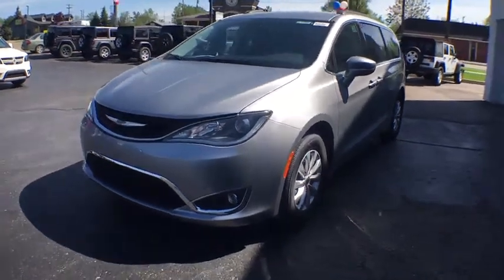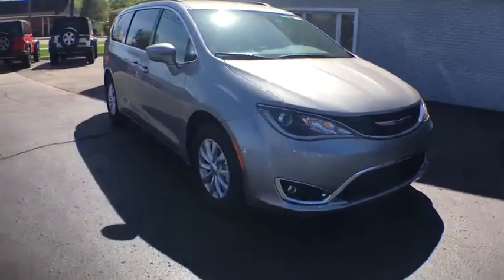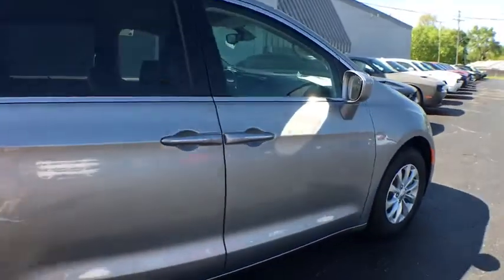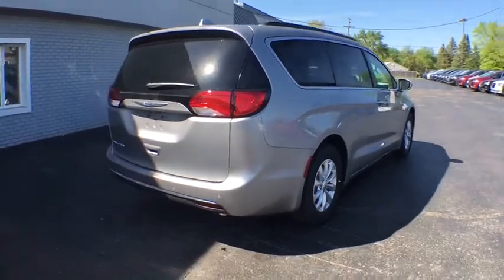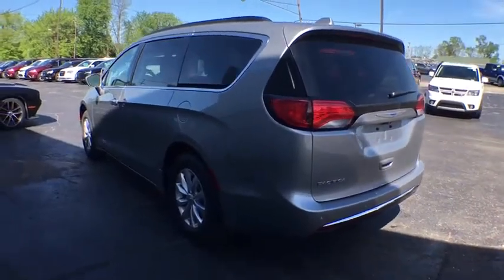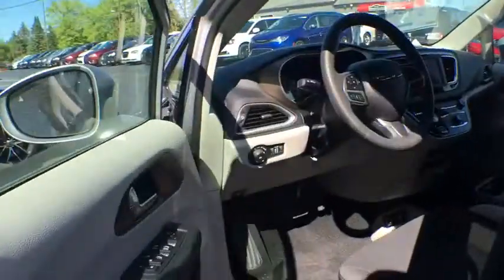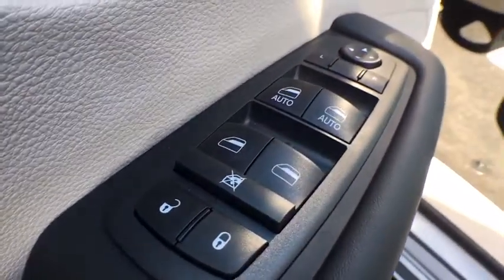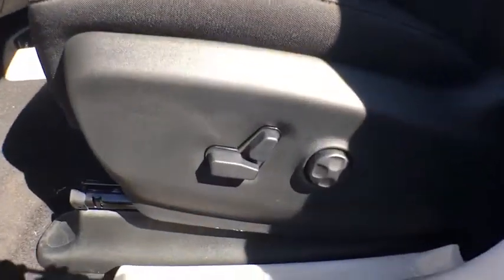2018 Chrysler Pacifica Brighton, Novi, Howell, Wixom, Pickney, MI 281043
Billet Silver Metallic Clearcoat New 2018 Chrysler Pacifica available in Brighton, Michigan at Brighton Chrysler. Servicing the Novi, Howell, Wixom, Pickney, MI area.
2018 Chrysler Pacifica Touring Plus - Stock#: 281043 - VIN#: 2C4RC1FG3JR258805

Brighton Chrysler
9827 E Grand River Ave

Looking for a new car at an affordable price? Check out this 2018! Both practical and stylish! Top features include front bucket seats, front and rear air conditioning, tilt steering wheel, and a blind spot monitoring system. Smooth gearshifts are achieved thanks to the refined 6 cylinder engine, and for added security, dynamic Stability Control supplements the drivetrain. Our knowledgeable sales staff is available to answer any questions that you might have. Stop by our dealership or give us a call for more information.
SAFETYTEC  -inc: ParkSense Rear Park Assist w/Stop  Blind Spot & Cross Path Detection,BILLET SILVER METALLIC CLEARCOAT,WHEELS: 17 X 7.0 ALUMINUM  (STD),TRANSMISSION: 9-SPEED 948TE FWD AUTOMATIC  (STD),MANUFACTURER'S STATEMENT OF ORIGIN,QUICK ORDER PACKAGE 27W  -inc: Engine: 3.6L V6 24V VVT UPG I w/ESS  Transmission: 9-Speed 948TE FWD Automatic,BLACK/ALLOY  CLOTH BUCKET SEATS,BLACK SEATS,ENGINE: 3.6L V6 24V VVT UPG I W/ESS  (STD),BLACK STOW N PLACE ROOF RACK,TIRES: P235/65R17 BSW AS  (STD),SINGLE REAR OVERHEAD DVD SYSTEM  -inc: overhead 10 LCD TFT screen  single-disc DVD player  AUX inputs (HDMI  USB  RCA Jack  video camera  CD  MP3 and video games)  2 IR headphones and a remote control,ULTRA LOW EMISSION VEHICLE (ULEV),Front Wheel Drive,Power Steering,ABS,4-Wheel Disc Brakes,Brake Assist,Aluminum Wheels,Tires - Front All-Season,Tires - Rear All-Season,Heated Mirrors,Power Mirror(s),Rear Defrost,Privacy Glass,Intermittent Wipers,Variable Speed Intermittent Wipers,Rear Spoiler,Third Passenger Door,Fourth Passenger Door,Power Third Passenger Door,Power Fourth Passenger Door,Remote Trunk Release,Power Liftgate,Power Door Locks,Fog Lamps,Daytime Running Lights,Automatic Headlights,AM/FM Stereo,Satellite Radio,MP3 Player,Auxiliary Audio Input,Steering Wheel Audio Controls,Power Driver Seat,Driver Adjustable Lumbar,Bucket Seats,Rear Bucket Seats,Adjustable Steering Wheel,Trip Computer,Power Windows,3rd Row Seat,Keyless Entry,Keyless Start,Universal Garage Door Opener,Cruise Control,A/C,Rear A/C,Climate Control,Multi-Zone A/C,Cloth Seats,Driver Vanity Mirror,Passenger Vanity Mirror,Driver Illuminated Vanity Mirror,Passenger Illuminated Visor Mirror,Floor Mats,Remote Engine Start,Smart Device Integration,Bluetooth Connection,Engine Immobilizer,Security System,Traction Control,Stability Control,Front Side Air Bag,Blind Spot Monitor,Rear Parking Aid,Tire Pressure Monitor,Driver Air Bag,Passenger Air Bag,Front Head Air Bag,Rear Head Air Bag,Passenger Air Bag Sensor,Knee Air Bag,Child Safety Locks,Back-Up Camera